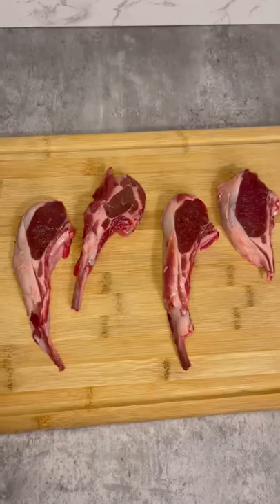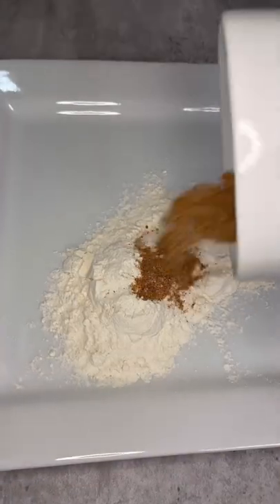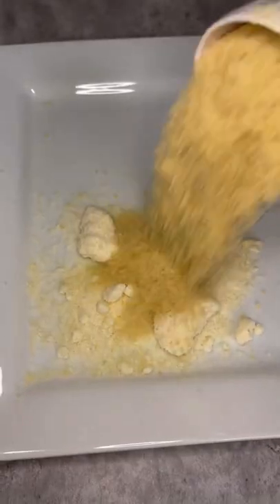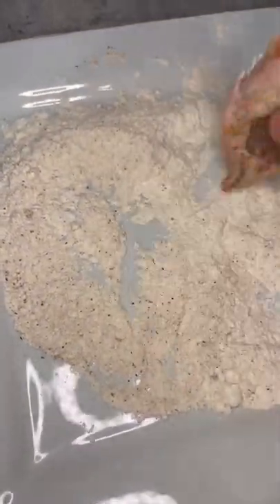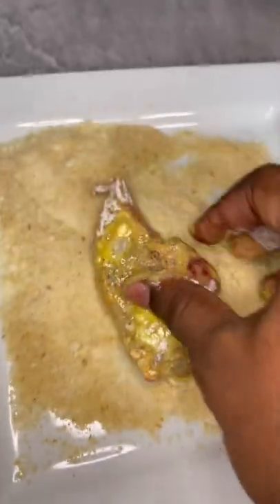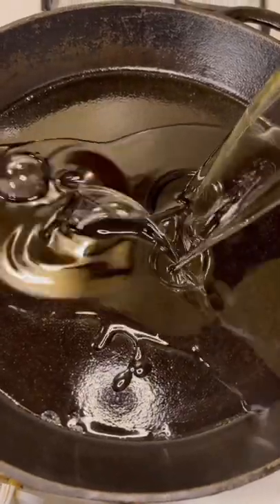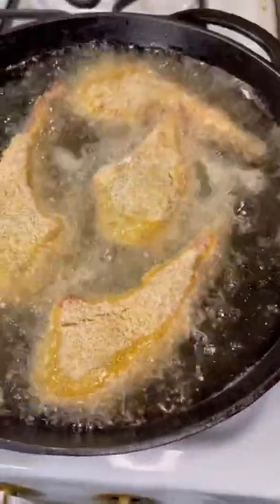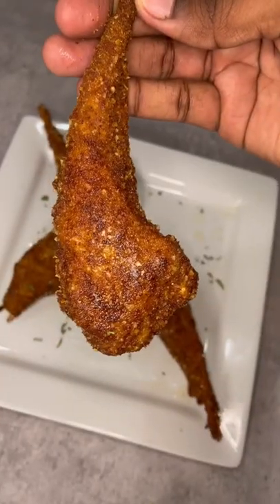Should You Fry Lamb Chops ?!?!